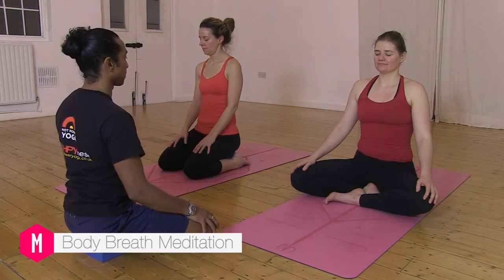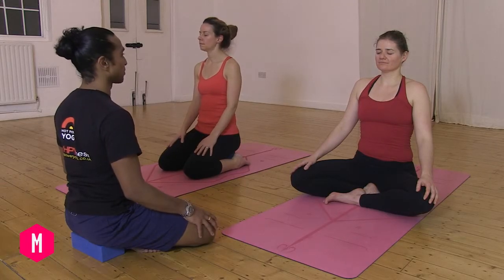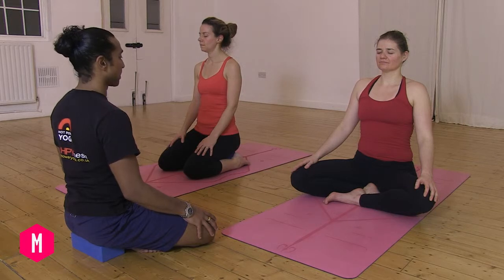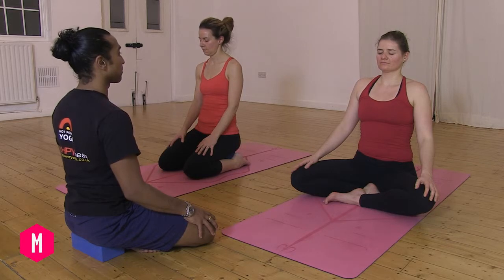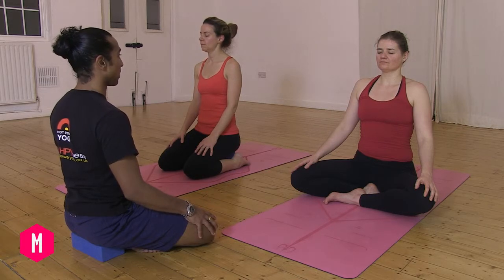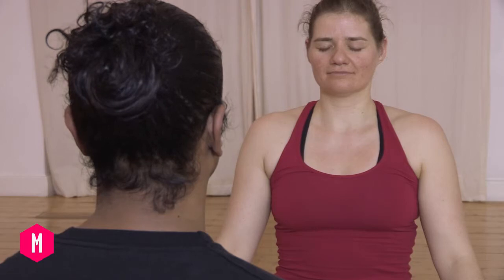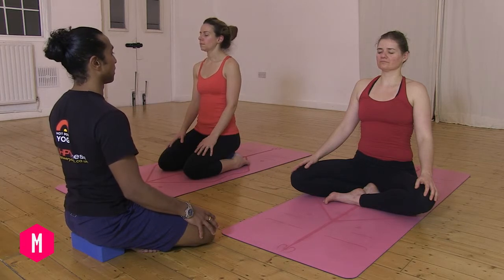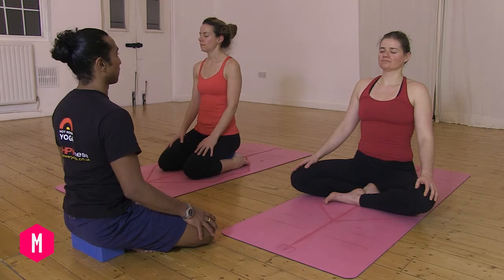Body Breath Meditation | Dylan Ayaloo | Online Yoga | Movement for Modern Life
In this class preview, Dylan guides us through a simple, seated body, breath meditation. Great for beginner explorers of the mind or those with a regular meditation practice who enjoy participating in a class.